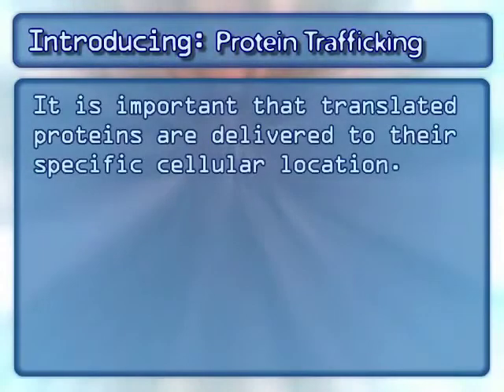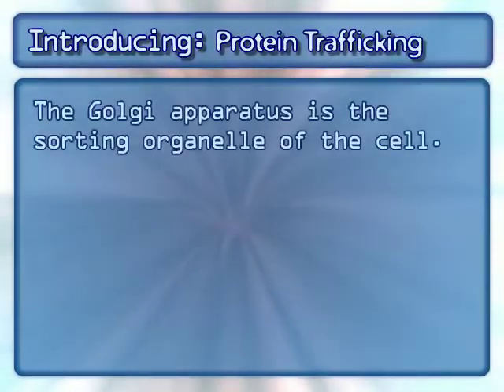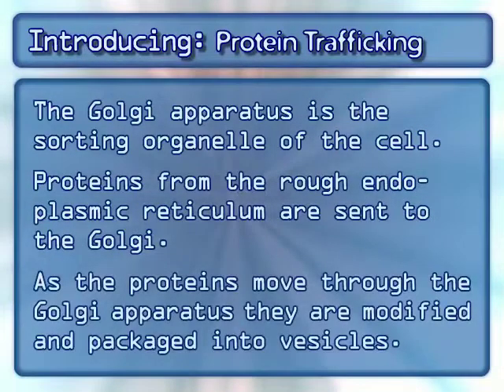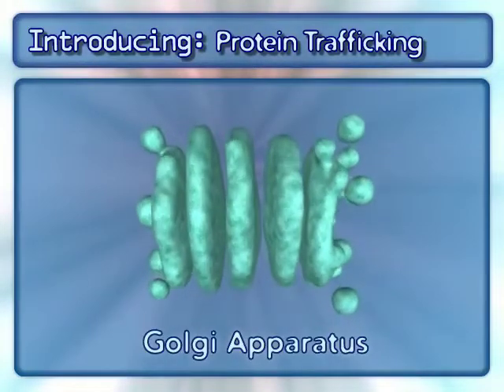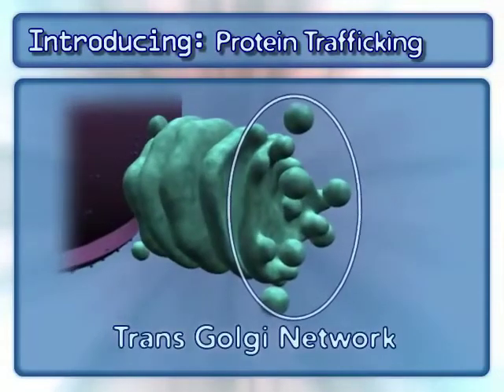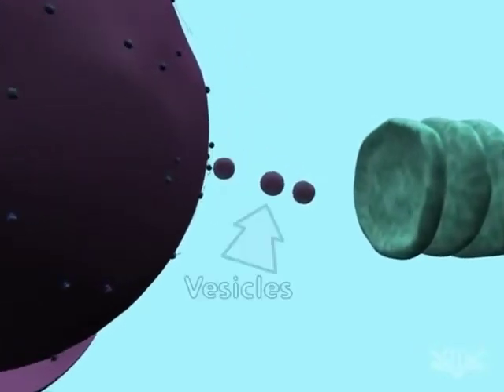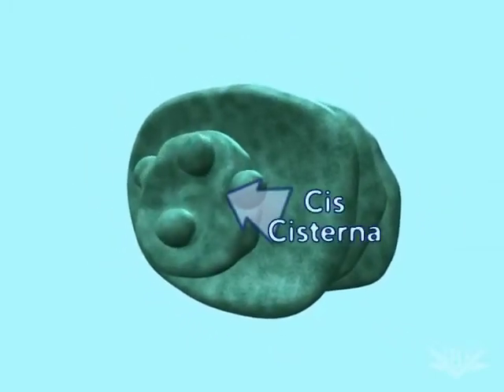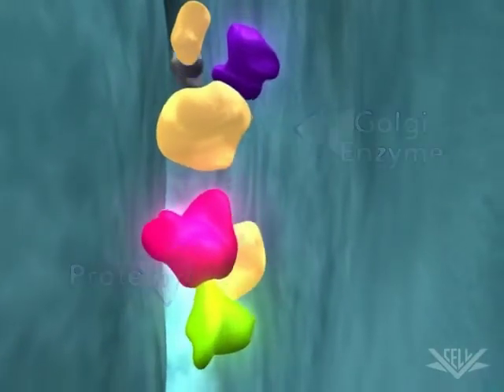Modification of proteins...(Protein Trafficking)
Golgi body acts as a traffic police by manipulating and modifying the proteins synthesized by translation...
Golgi adds lipids or carbohydrates to the proteins and folding the proteins into shapes so as to make them functional as enzymes or anything else...